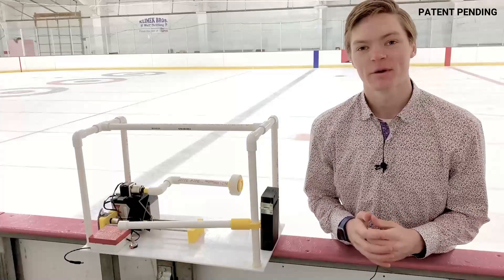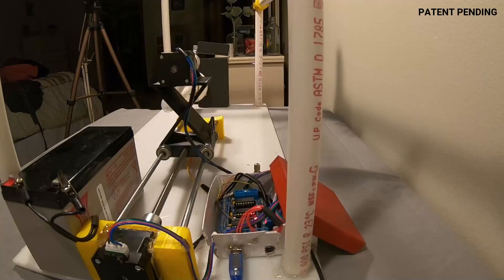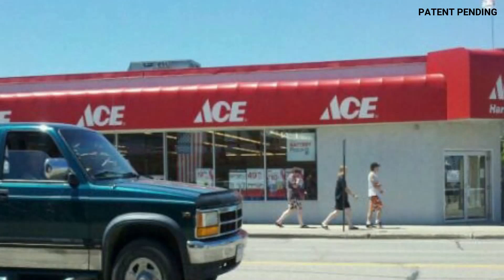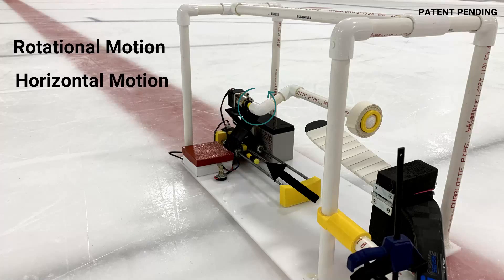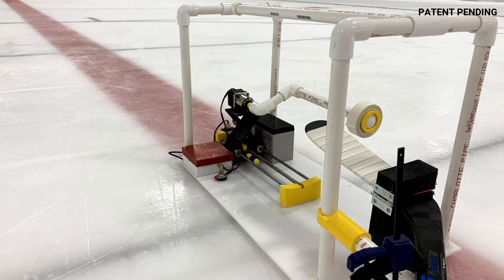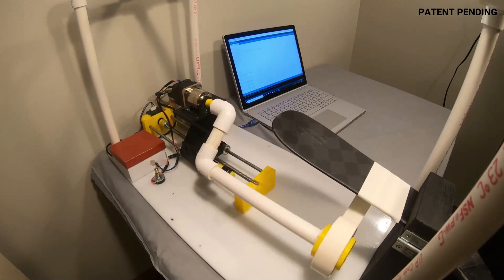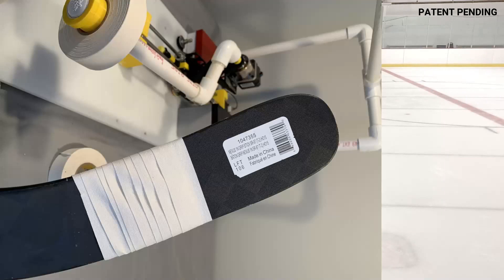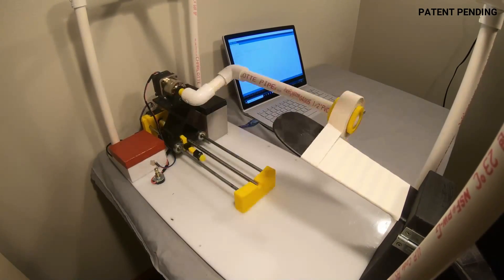hockey stick taping machine | How to tape a hockey stick...Robot Style (2020)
HOCKEY STICK TAPING MACHINE | IoT (Internet of Things) Project + How it Works (2020)

Outline: This video features the World's First Automatic Hockey Stick Taping Machine. The video portrays the entire Design Process of brainstorming, building, testing, and finalizing the machine. This project falls under the category of an Internet of Things project. Demonstrated through creativity and engineering, this IoT project is a one of a kind invention. After playing High School Hockey for 3 years in Alexandria, MN, the project caps off my hockey career in the state of hockey.

The machine is a custom made Arduino based configuration that uses several stepper motors, a button, a 12V batter, a switch, a motor driver, and an Arduino Uno. The DIY machine was completed as an engineering project during my senior year of high school. The project falls into the category of STEM projects and is one that is truly unique.

0:05 - A Bird's Call - Nebulae
0:17 - Better Place - spring gang
1:07 - Midnight Inn - Homebody
2:03 - Coast to Coast - Dylan Sitts
3:45 - Better Place - spring gang
4:20 - IT's All Here - Silver Flaw